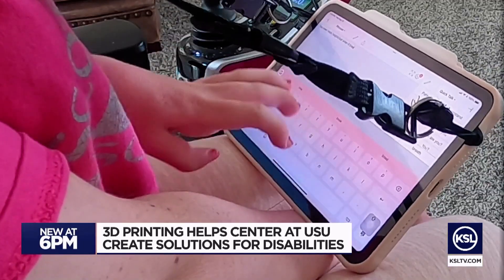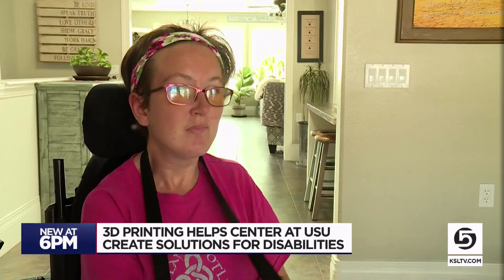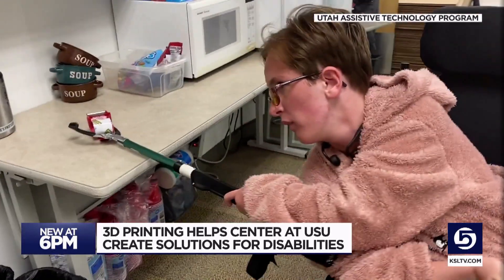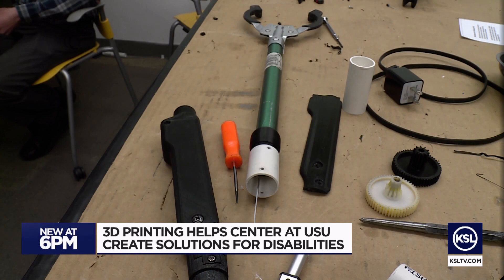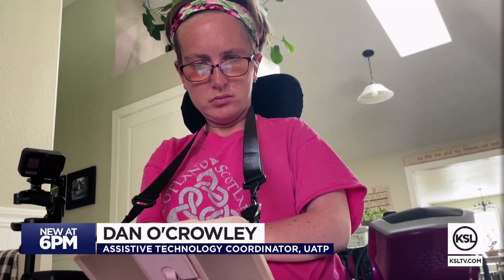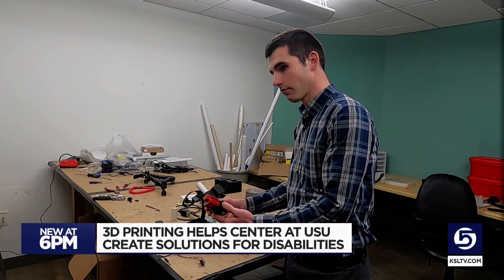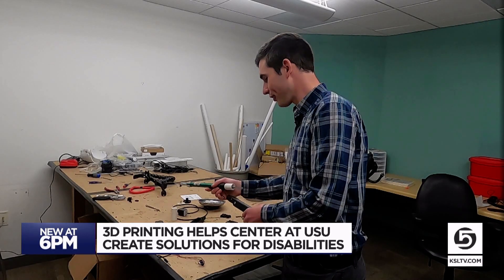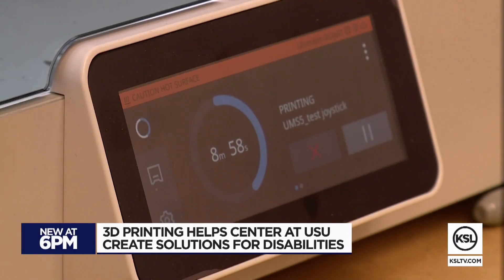Utah State University's 3D printing center aims to create solutions for disabilities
For some people with disabilities, the devices they need to help with their everyday tasks may not even exist yet, but a center at Utah State University is looking to change that.